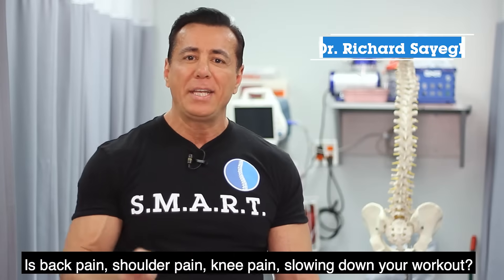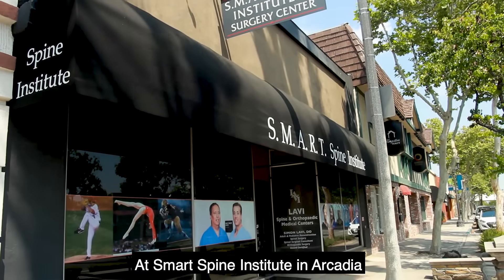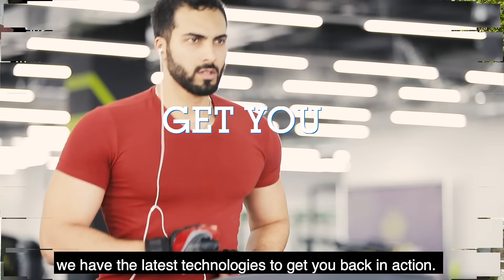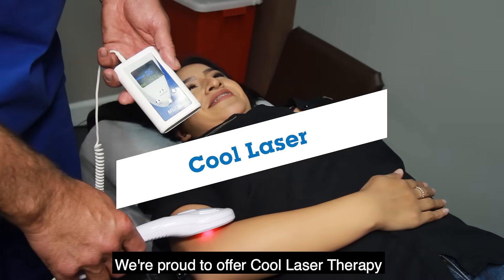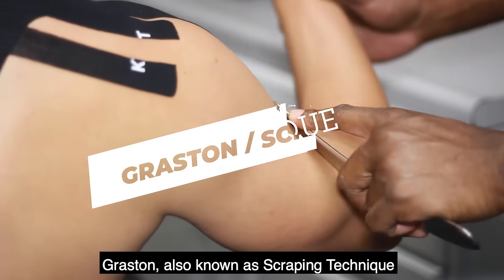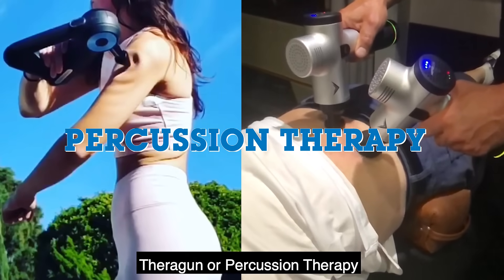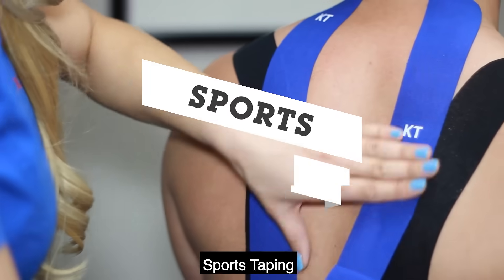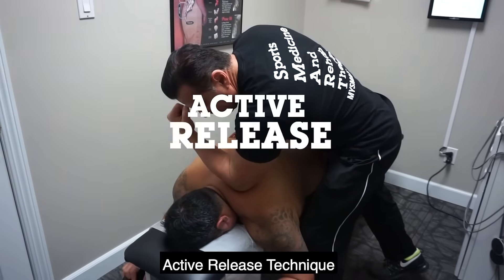Cupping for Lymphatic Drainage and Natural Pain Relief, Scraping, Sports Taping, Deep Tissue & more.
Looking for natural ways to reduce pain? Our treatments focus on natural healing and lymphatic drainage.  Cool Laser, Scraping Technique, Cupping Technique, Theragun, Sports Taping, Deep Tissue Massage, Muscle Manipulation, Active Release Technique or ART.  All of these techniques help to break down scar tissue, reduce tight or sore muscles, help to speed healing of injuries, sprains or strains and then flush the toxins and inflammation (lymphatic drainage) out of the body which is assisted through a robust round of therapies that are tailor-made for each patient.

Is back pain, shoulder pain or knee pain is slowing down your workout?  Then come see us at SMART Spine Institute in Arcadia CA.   Call SMART Spine Institute today, we accept most insurances and see patients all across Southern California.

To book your $35 Consultation which includes Exam + FREE Digital X-Ray